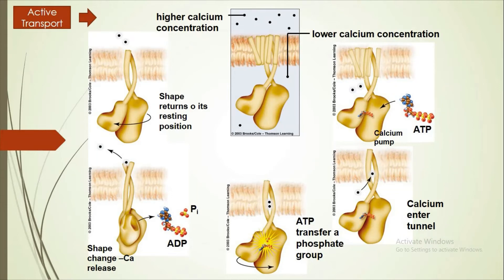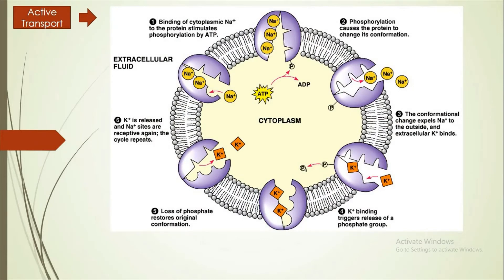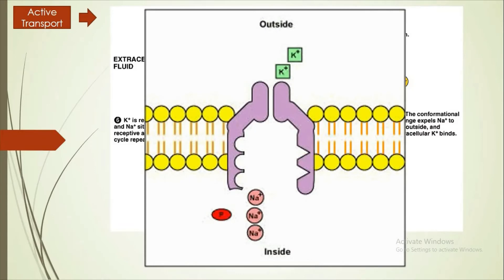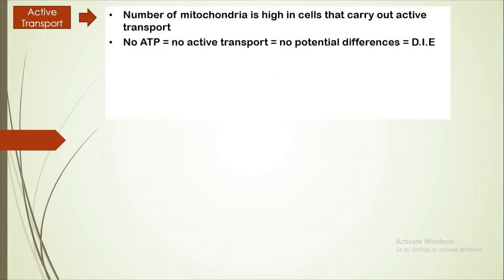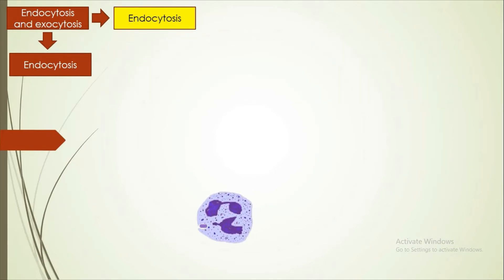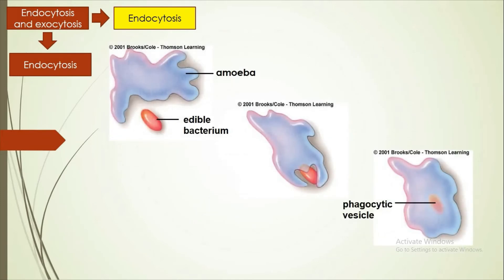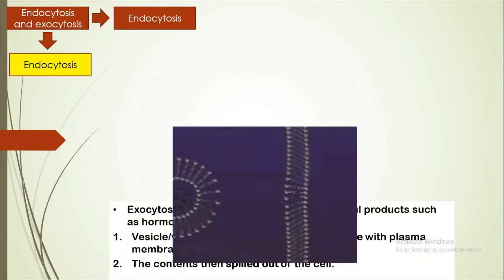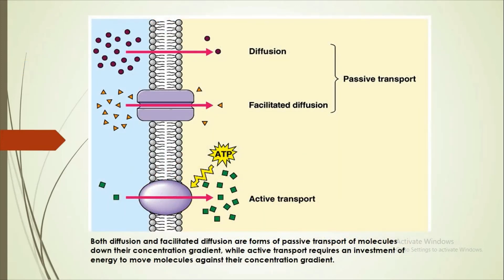SB0014: Chapter 4 Plasma Membrane and Movement of Molecule Part 3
COURSE: SB0014 CELL DIVERSITY, REPRODUCTION, ECOLOGY, AND DEVELOPMENT.
CHAPTER: PLASMA MEMBRANE AND MOVEMENT OF MOLECULE
LECTURER: MR. AHMAD ASNAWI